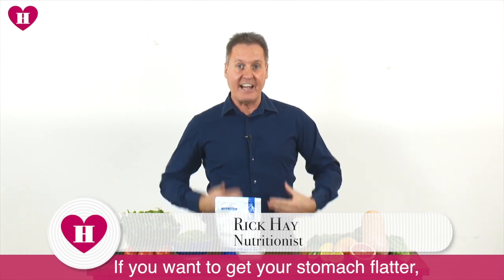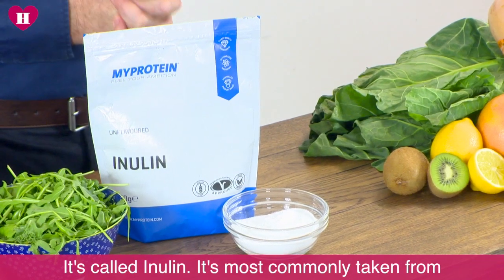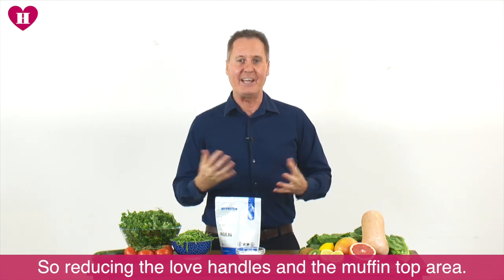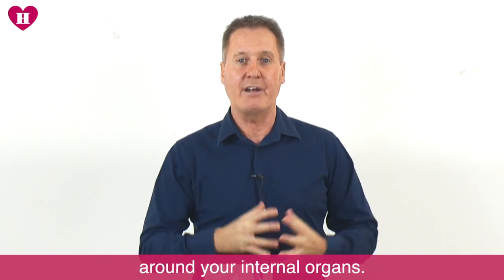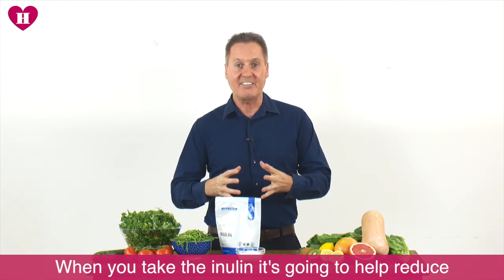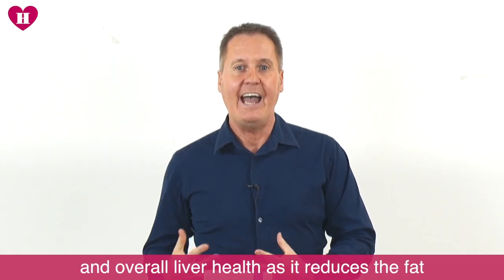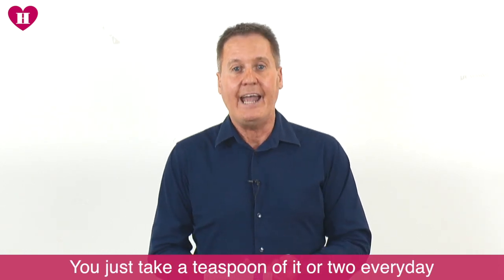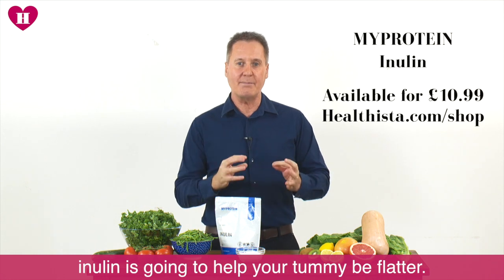30 Weight loss tips in 30 days | #11 Inulin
Welcome to the NEW Healthista series featuring 30 days of 'Weight loss tips' with Nutritionist Rick Hay and his favourite foods and supplements to help you reach your weight loss goals

Over the next 30 days we will be providing you with a weight loss tip every day to help keep you fuelled with the right nutrients to keep you on track and that ambitious target can become reachable.